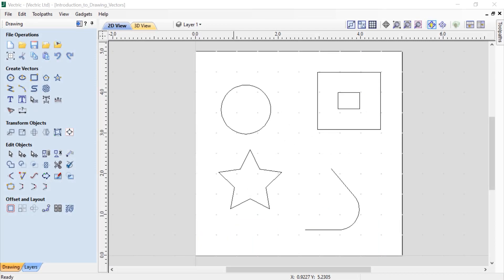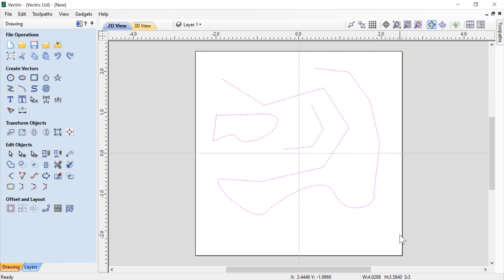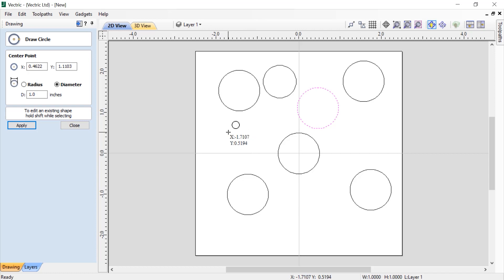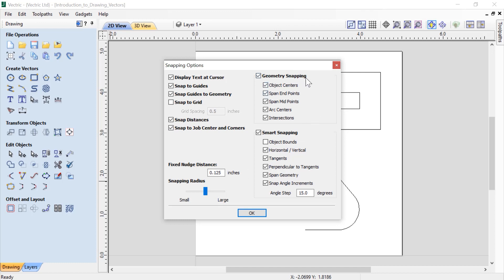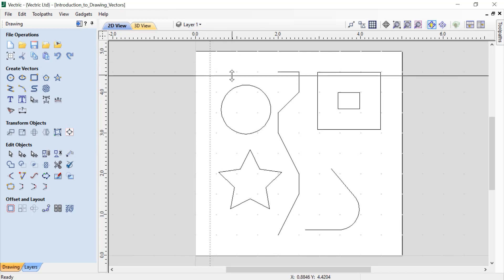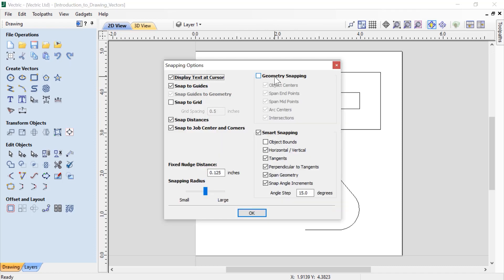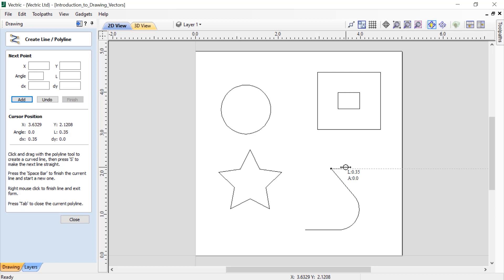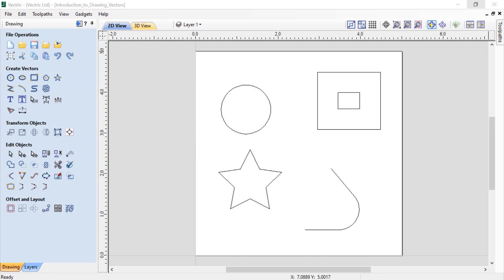Vectric V10.5 Tutorials | Introduction to Drawing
***PLEASE NOTE: This Tutorial was created to demonstrate the features in V10.5 which is no longer the current software available, and is here for reference to customers using V10.5. Please refer to the latest software playlist for the current set of tutorials.***

This video is a brief overview of drawing in the software. There are several ways to draw vectors and a number of tools to aid you in the drawing process. Here we are just going to go over the basics as an introduction to drawing, and many of the tutorials will teach you a variety of techniques in much more detail.

Bookmarks:
~ Draw Line/Polyline Tool 00:27
~ Draw Curve Tool 02:37
~ Draw Circle 03:22
~ Snapping Options 06:19
~ Snap To Grid 08:26
~ Snap To Geometry 10:41
~ Smart Snapping 11:54